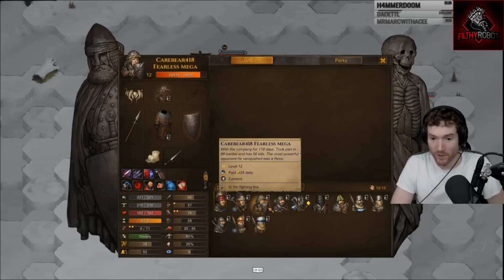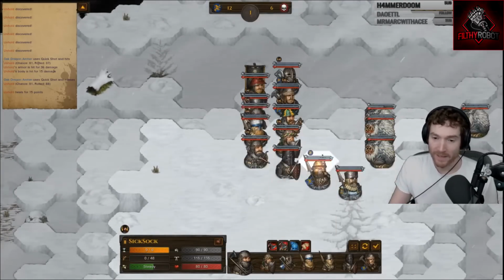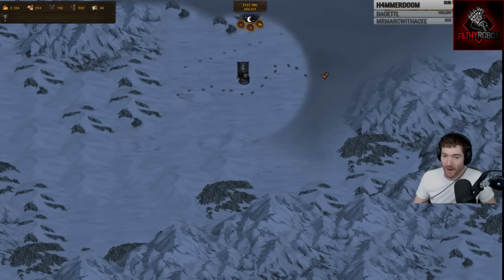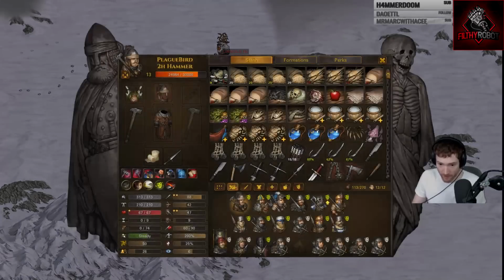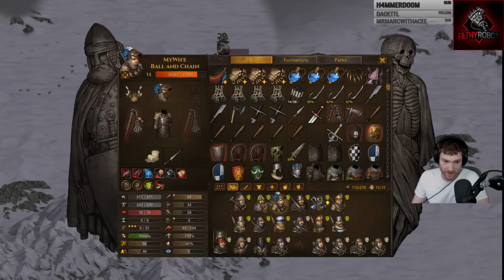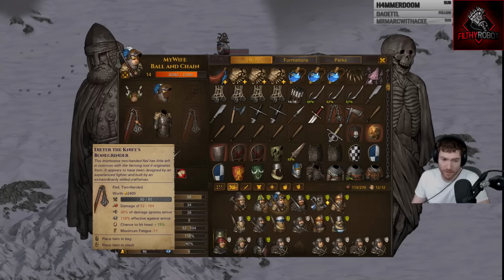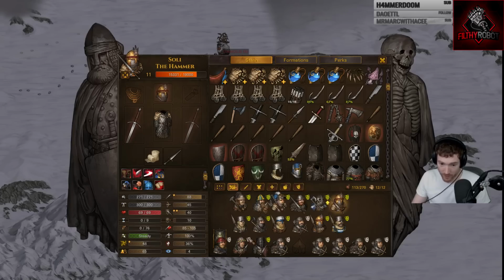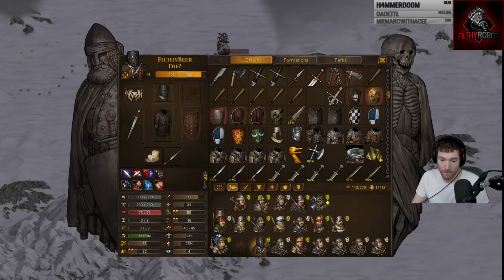Filthy Fights: White Unholds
Hey guys, welcome to another guide for Battle Brothers. Today we discuss the Beast unit; White Unholds. How can you defend against these difficult units?

Got You (Yung Bae Remix) [Instrumental] - Sunset Neon, Yung Bae